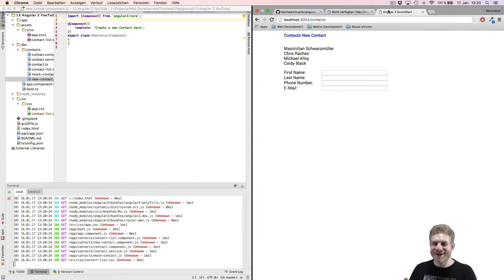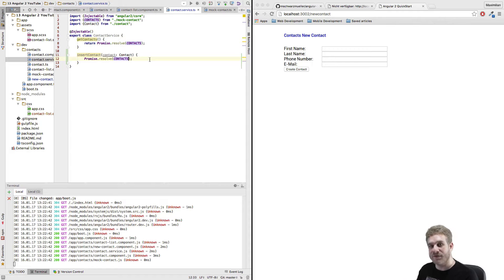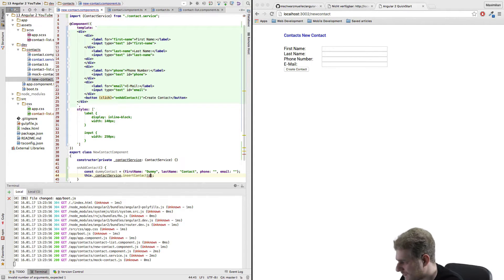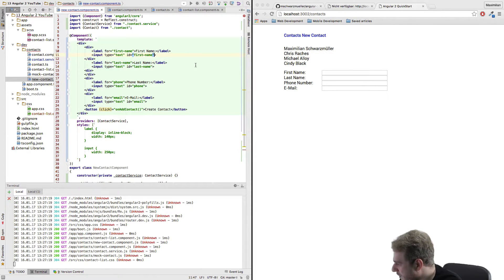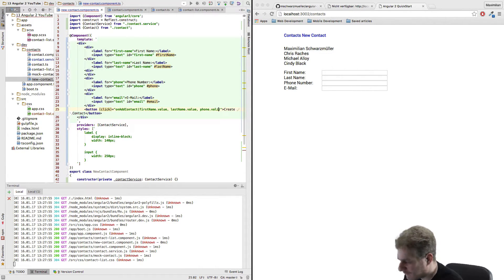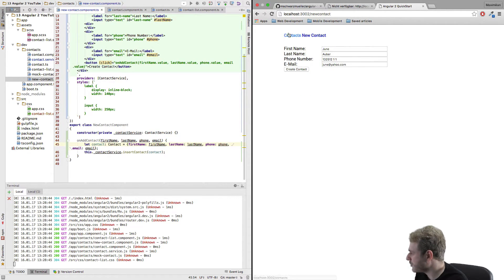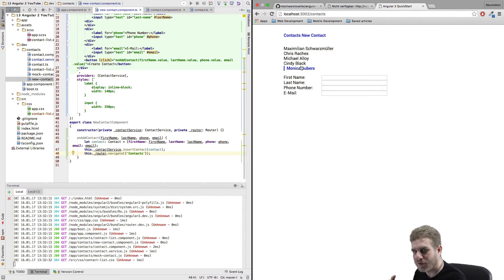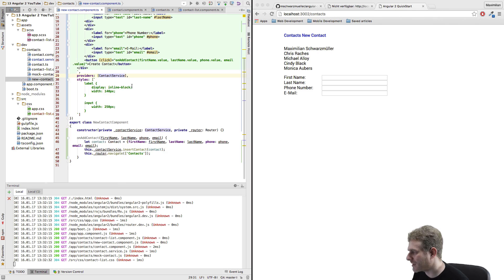Angular 2 Tutorial (2016) - Inserting Data with Services + More Routing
Angular 2 Tutorial on Services and how to use them to manipulate data. Additionally further Routing topics are explained.